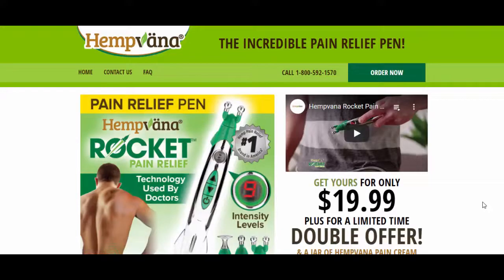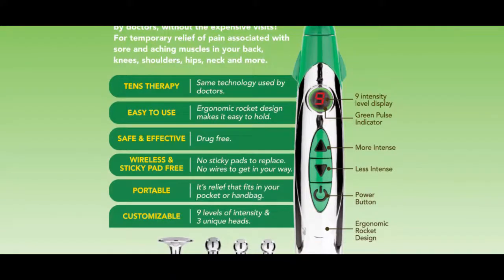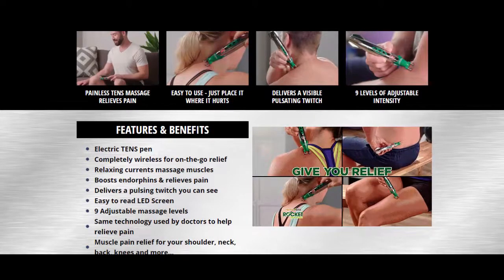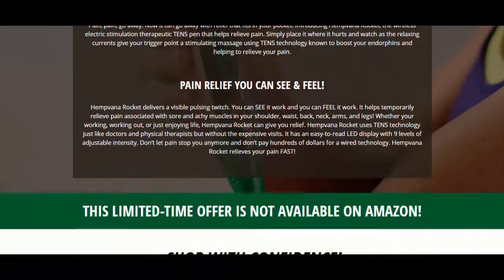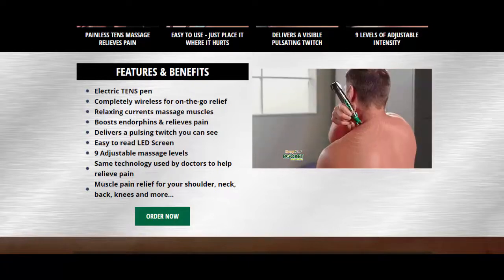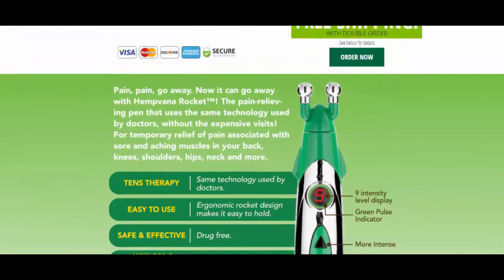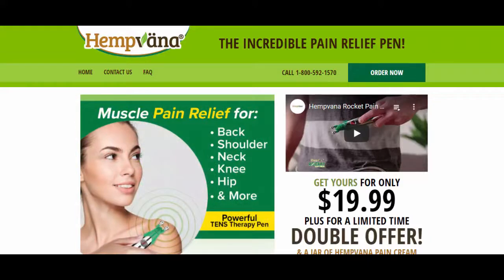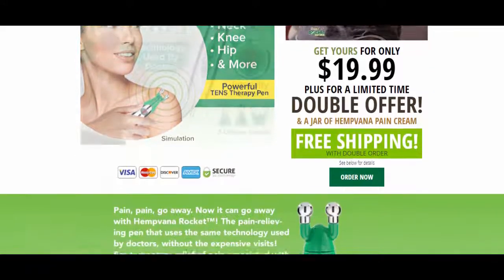Hempvana Rocket Reviews | Is hempvanarocket.com Legit Or Scam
This wireless device makes use of Tens (transcutaneous electrical nerve stimulation) therapy to help relieve muscular aches and pains throughout most areas of the human body.
Does Hempvana really work for pain?